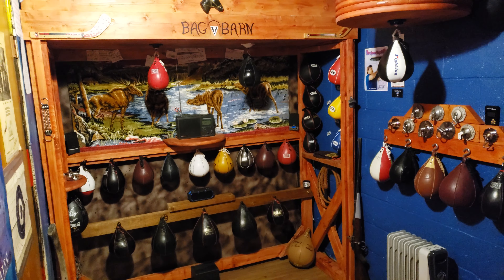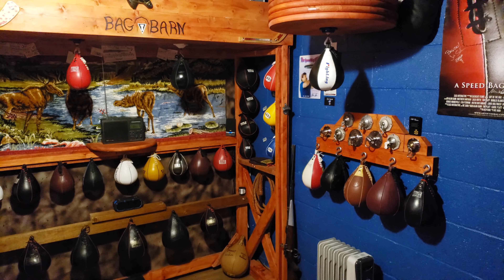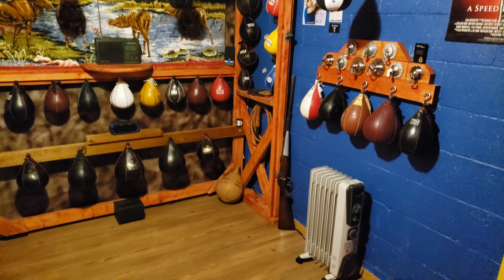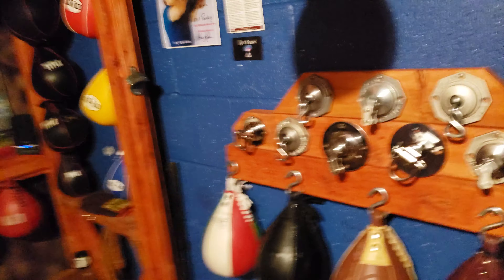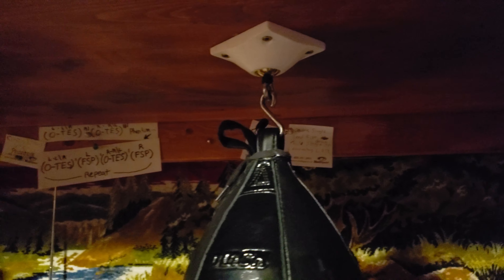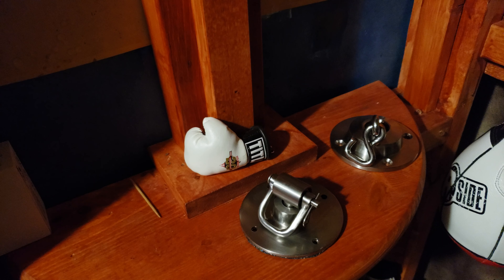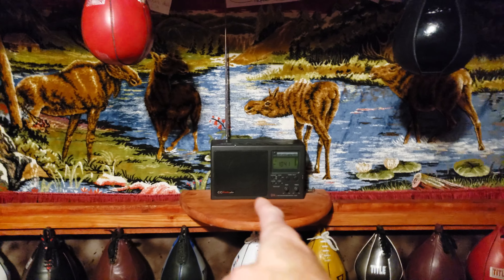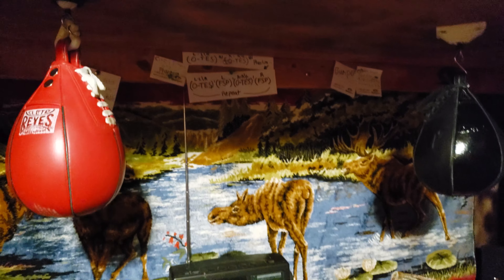Bag Room Tour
I have allotted half of my basement to myself, and here's a section of it. Bag On!